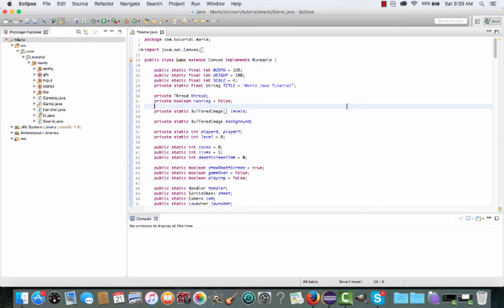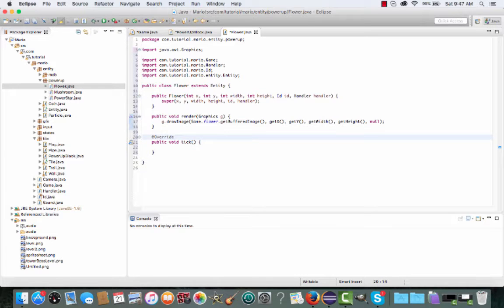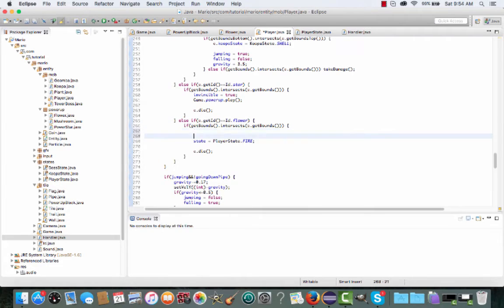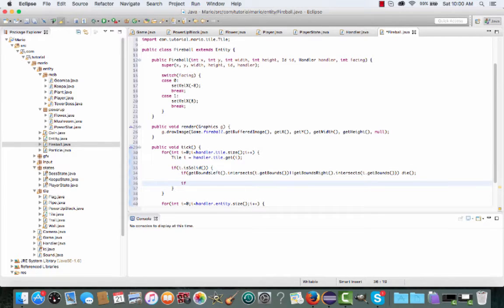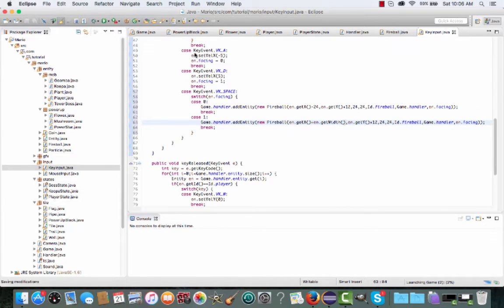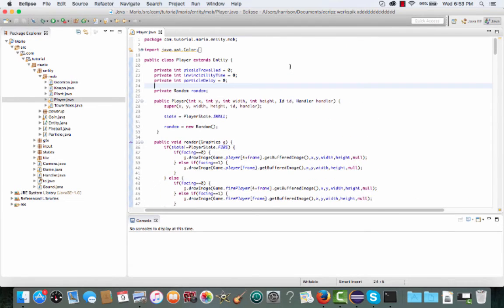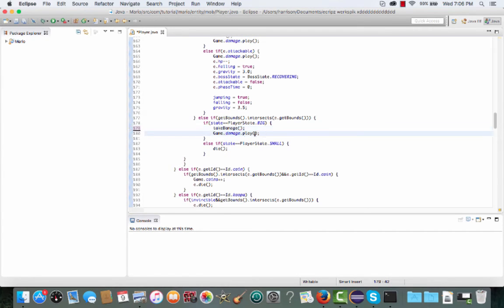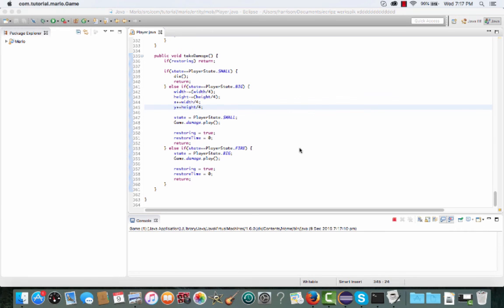"Java Programming Tutorial" | "Super Mario Game" #39 | Fire Flower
Welcome to episode 39 of our mario game in java tutorial. This episodes, we implement the fire flower and the ability to shoot fireballs into our game. We also implement an improved damaging system. This video was re-uploaded because the last one wasn't in HD.

If somebody you know is interested in learning how to program in java, or is interested in watching game devlogs, please let them know about this channel.